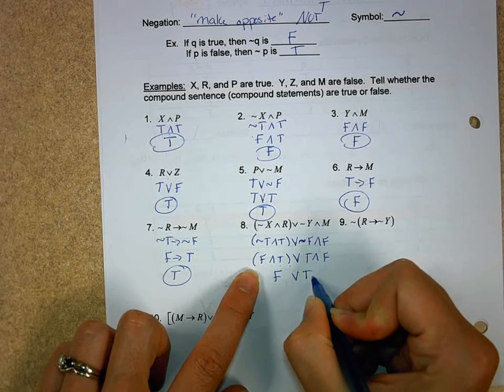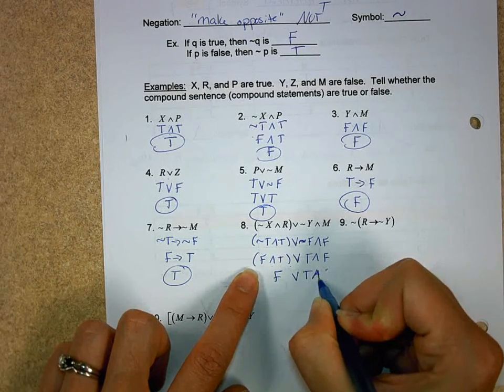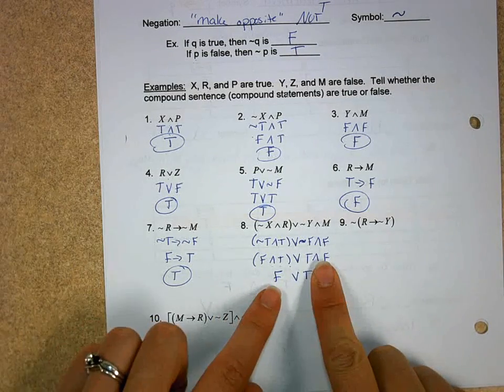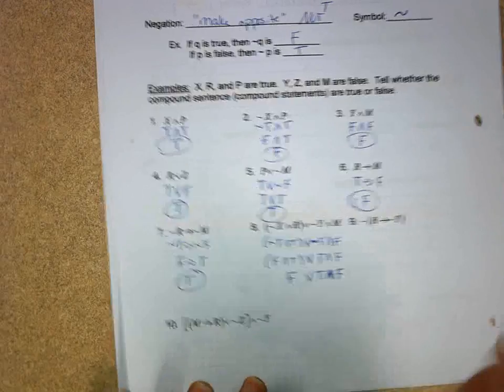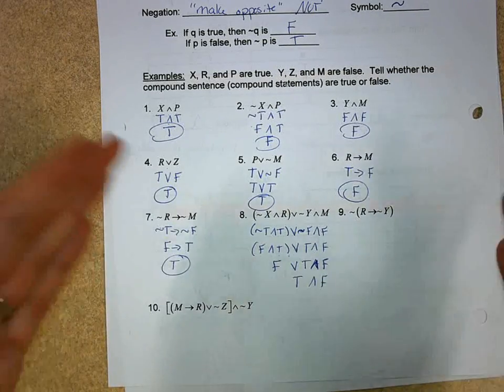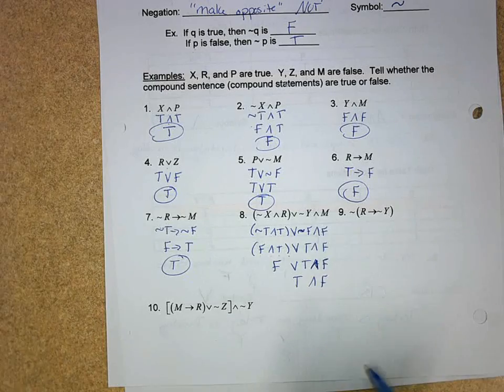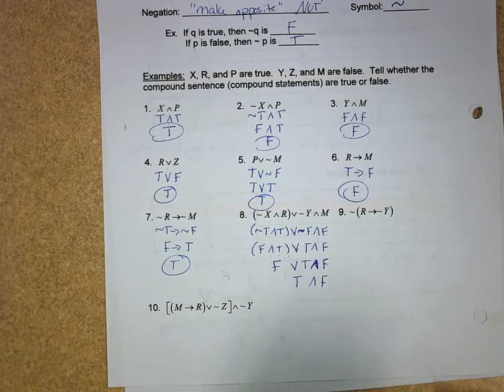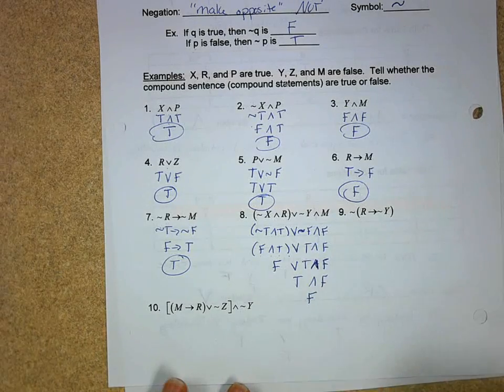Symbolic #1 Part 2